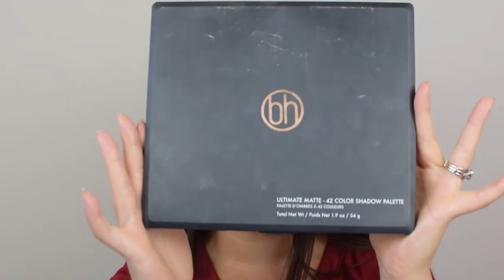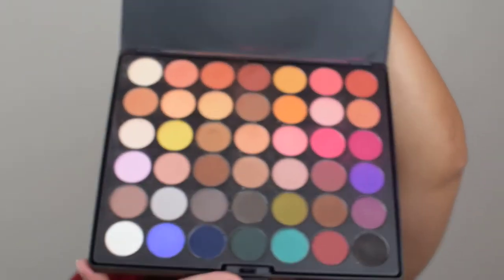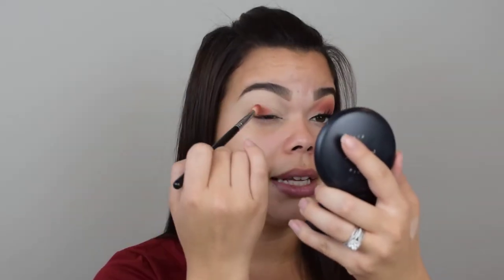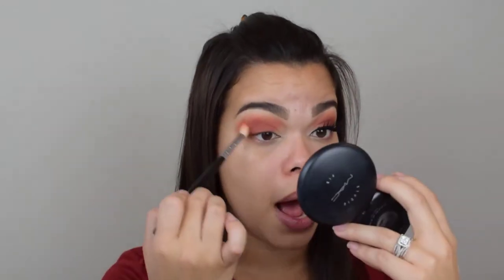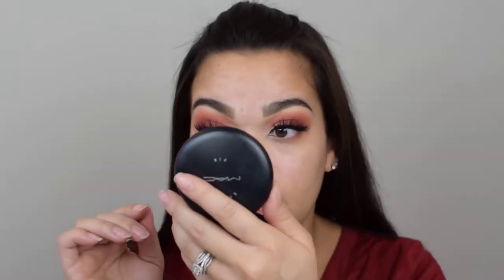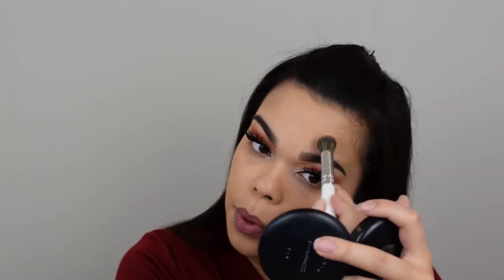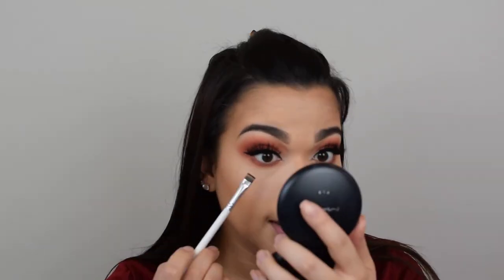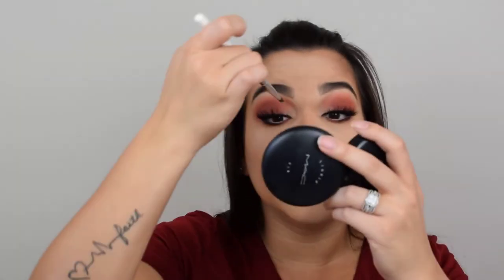Affordable All Matte Eyeshadow Tutorial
Sometimes you just want all Mattes!  It doesnt hurt if it an affordable brand either! This BH Cosmetics Ultimate Mattes Palette is perfect for those times! In this makeup tutorial I use affordable matte eyeshadows. This tutorial is perfect for us girl who want to use just matte eyeshadows for once. I cannot tell you how many times i get asked for a palette that is affordable and has a good variety of all matte eyeshadows. Affordable all matte makeup.This makeup tutorial is so easy, simple, and quick! Let me know what you guys think about this all matte eyeshadow look. As well as tell me what you think about this affordable all matte eyeshadow palette.
 Look me up on IG @jojo_palacio
Facbook Page Jojo Palacio

Eyes
Colour Pop No filter Concealer in Light 10
BH Cosmetics Ultimate Mattes Palette
Koko Lashes in Heiress
Urban Decay 24/7 Glide on Pencil in Zero
Duo Quick Set Glue

Face
Boscia Porefecting White Charcoal Primer
MILK Hydro Grip Primer
Anastasia Beverly Hill Luminous Foundation in 240
MILK Makeup Flex Foundation Stick in Medium Tan
LA Girl HD Concealer in Beautiful Bronze
ELF Camo concealer in Medium Sand and Medium Beige

MAC Studio Fix in C2
NYX No Filter Powder

Maybelline Fit Me Loose Setting Powder in Fair
NYX Highlight and Contour Palette
Laura Mercier Setting Powder in Glow
BH Cosmetics Blushing in Bali Face Palette

Lips
Jordana Lip Pencil in Tawny

Colour Pop x ilusarahi Gloss in Glass Lip